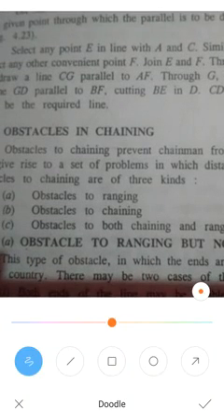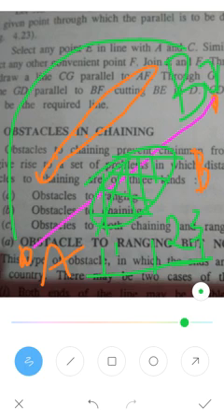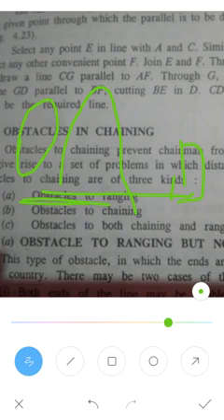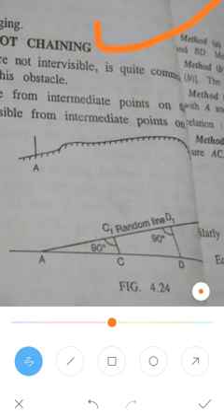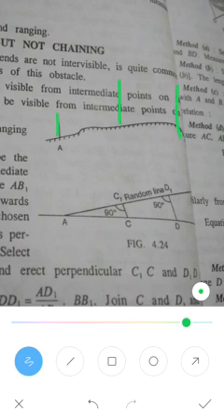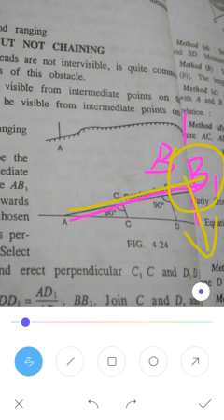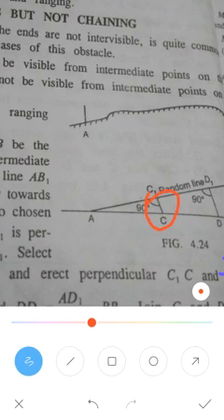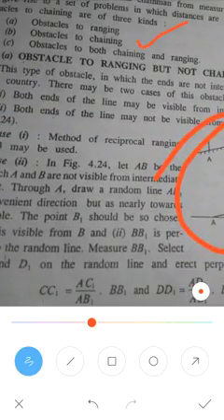Surveying 1.13 by Prof. Ravikiran